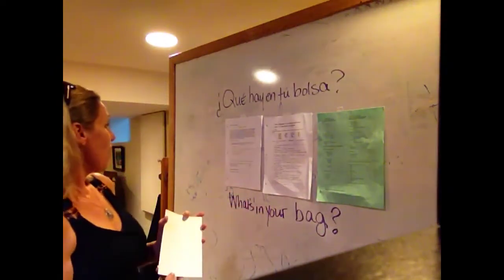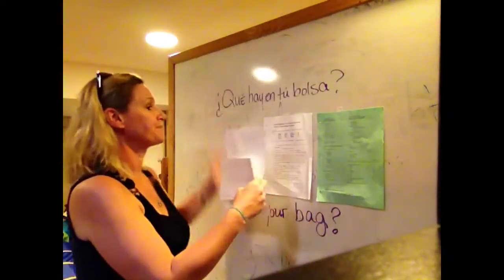The bolsa project explanation